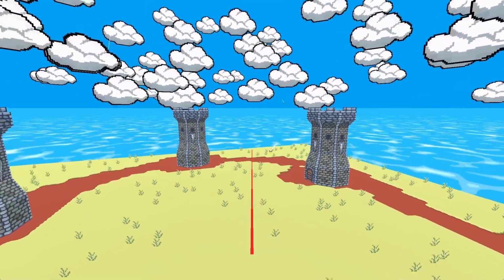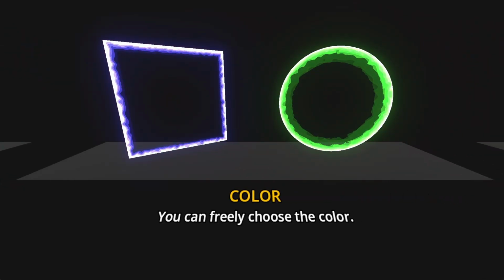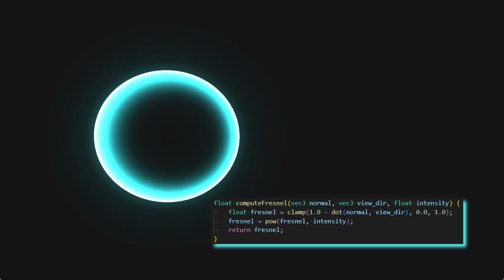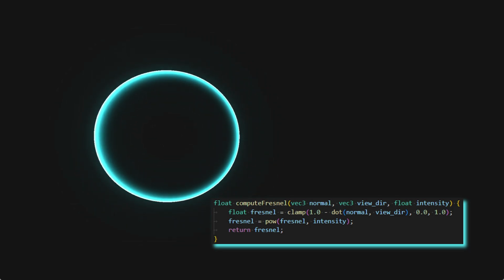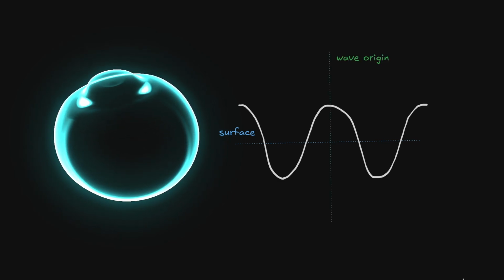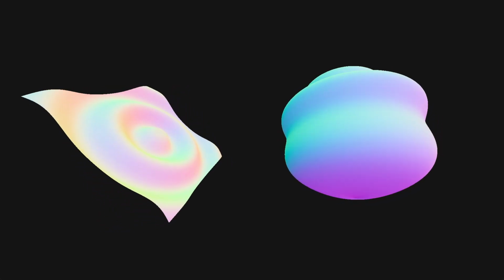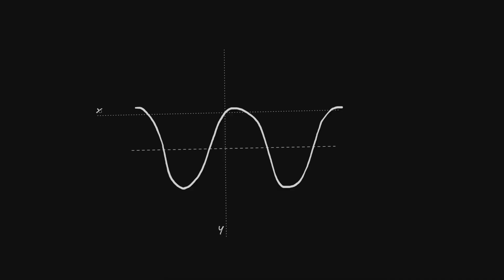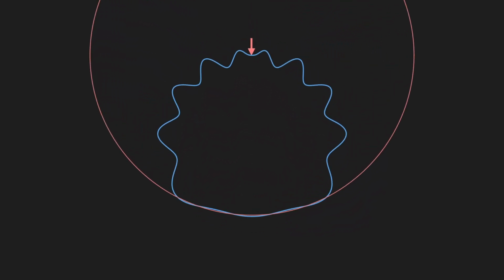Explained: Energy Shield in Godot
Hi! I'm Nojoule and I'm starting out my gamedev journey after being a software developer for 5 years. This is my first of hopefully many videos regarding game development. I had some fun creating this energy shield for one of my games and i thought i would share it with you.

I showcase my free asset and explain some of the math behind it.

00:00 - Intro
00:52 - Examples
01:53 - Explained
01:57 - Fresnel (mispronounced it lol)
03:00 - Wave
06:53 - Conclusion